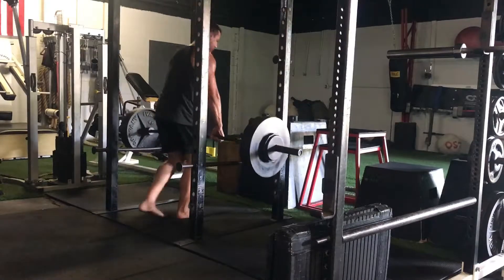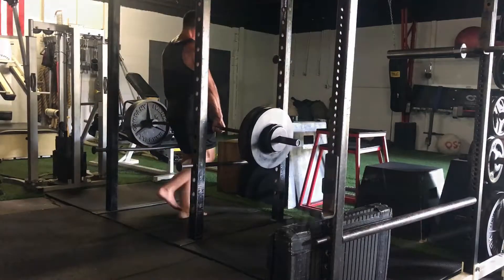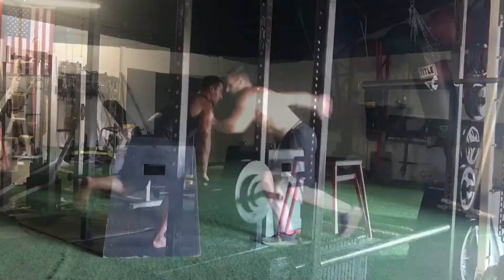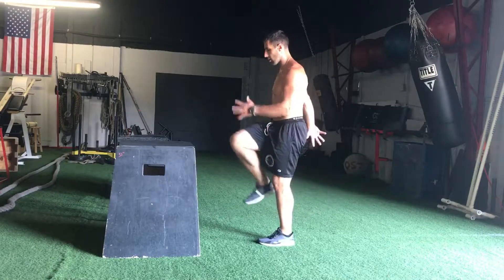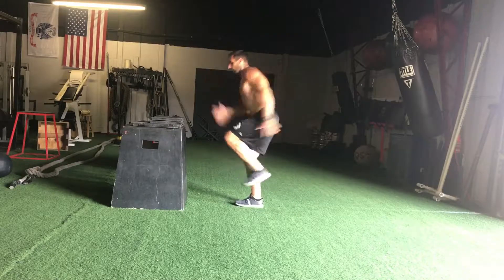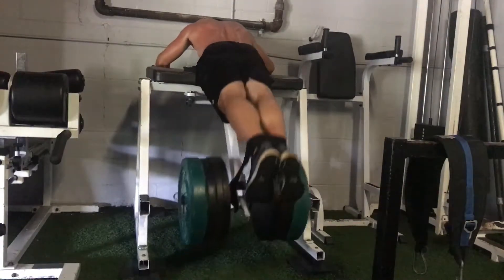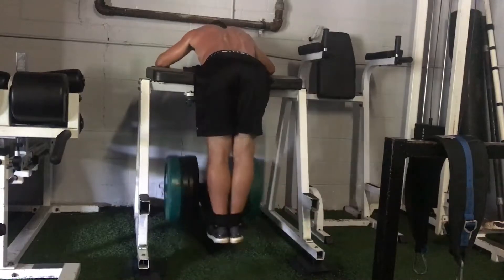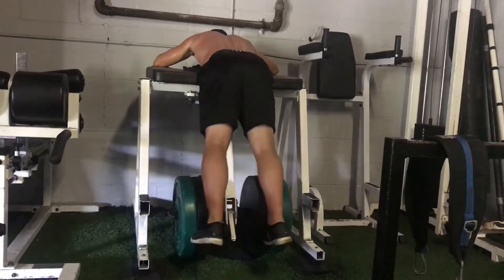Matts Training vlog 6-28 / max effort lower / single leg rack pulls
Matts Training Vlog
Masters sprinting
In season